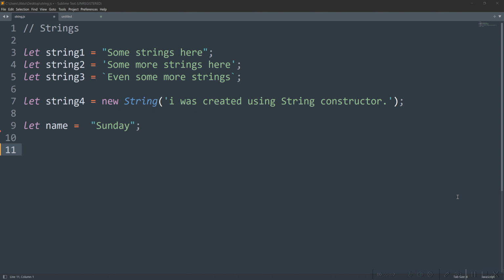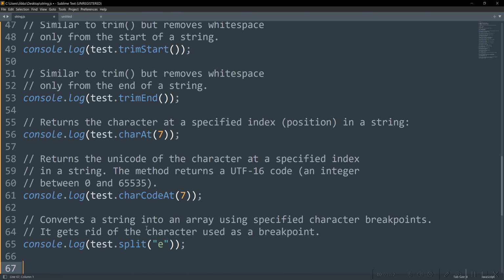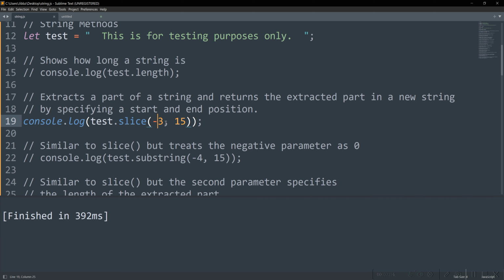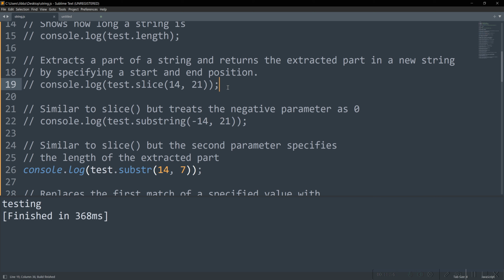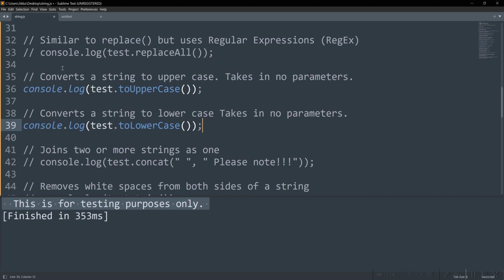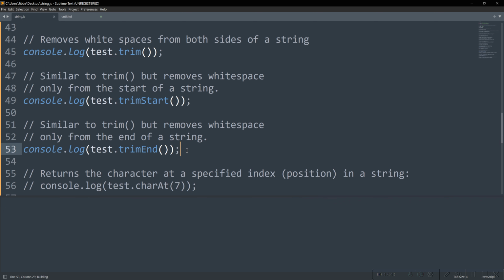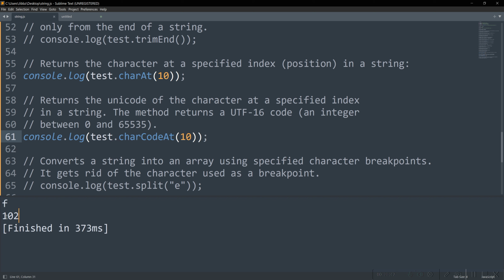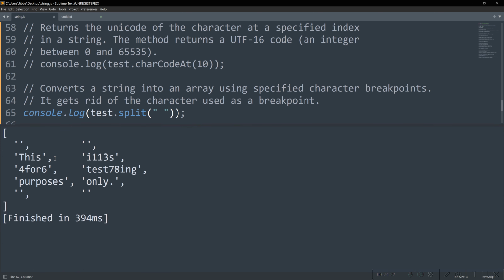String in JavaScript (Part 2)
Video explanation of String in JavaScript (cont'd).